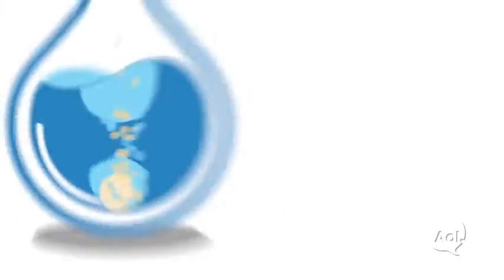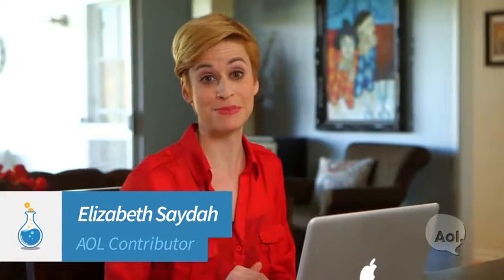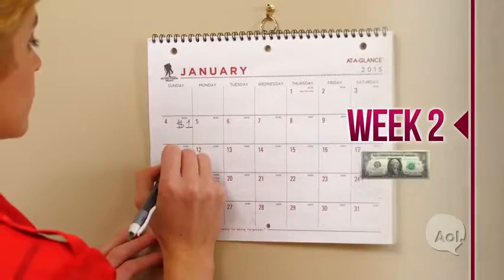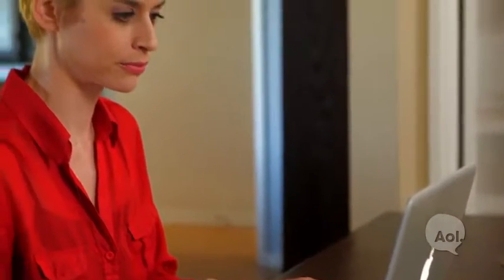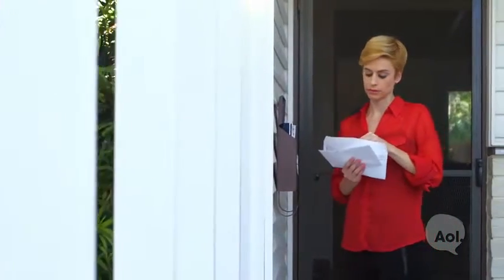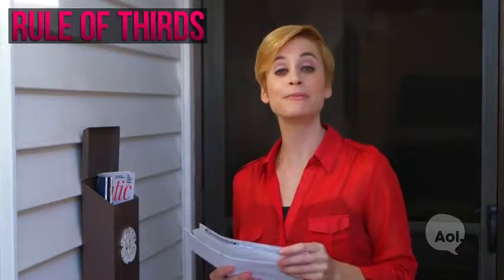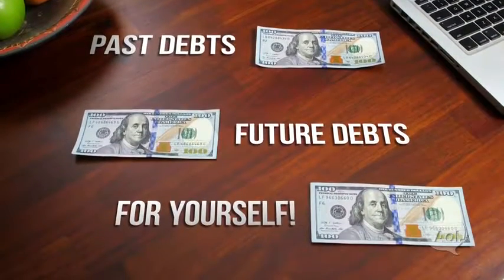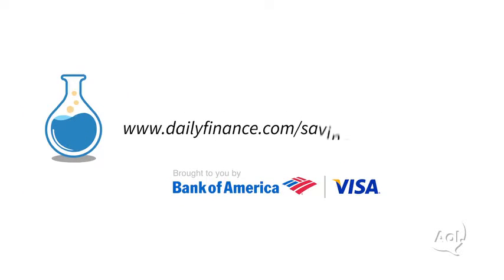AOL Easy Ways to Save Money